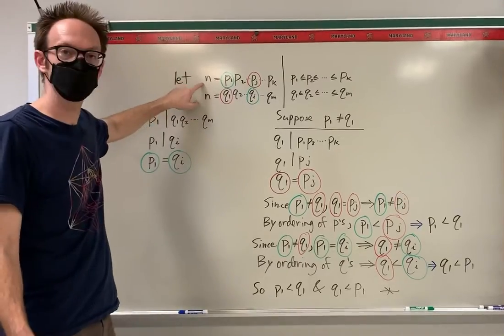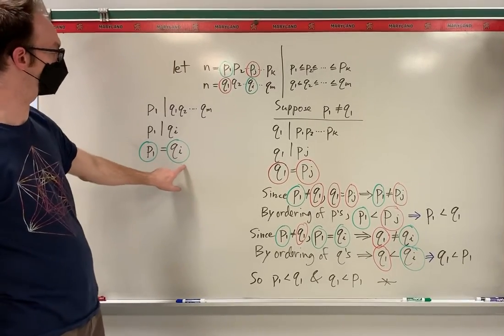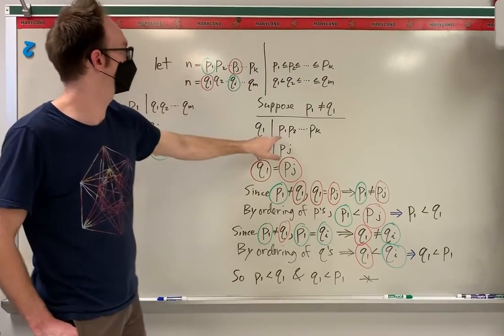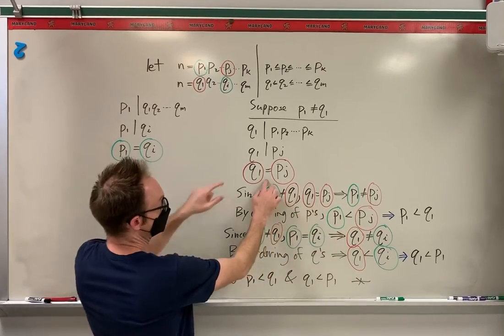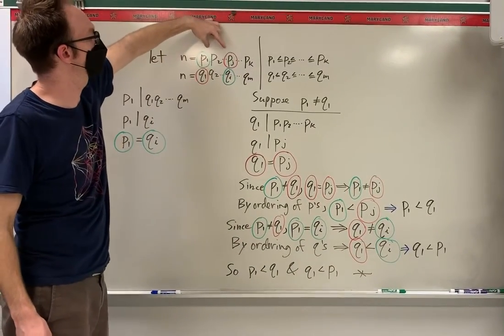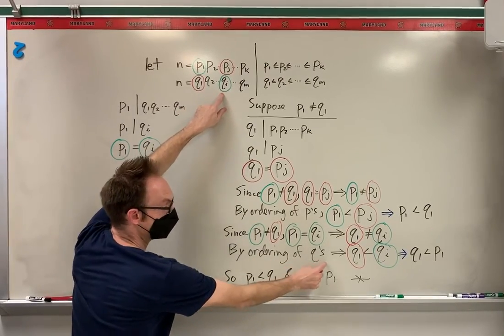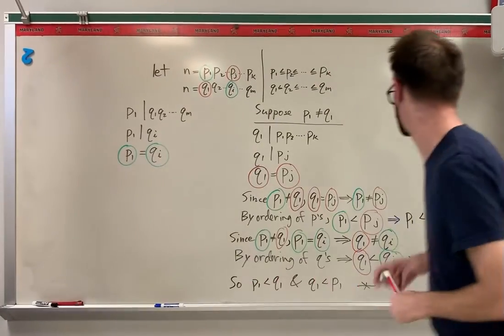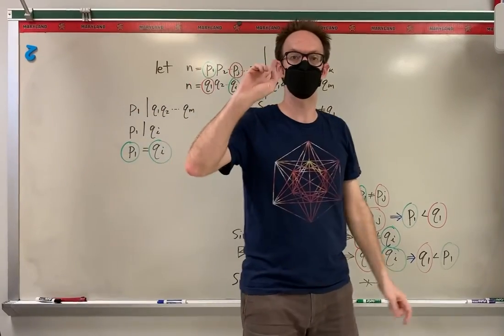Discrete Math - Proof of Uniqueness of Prime Factorization